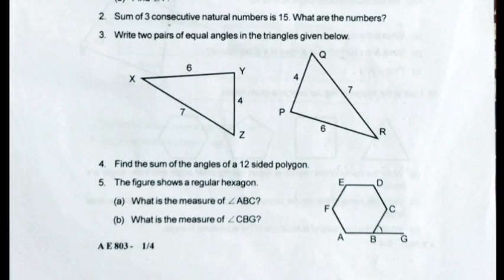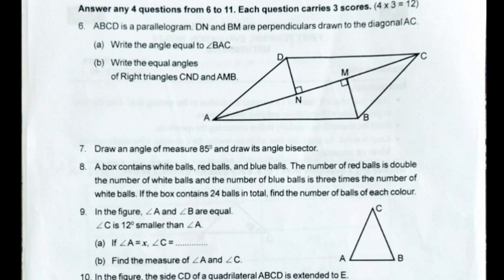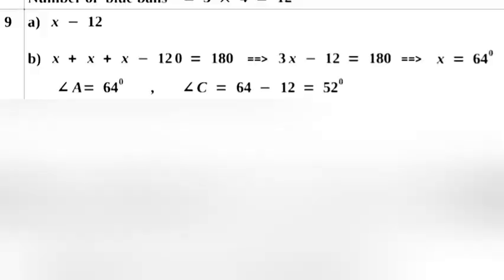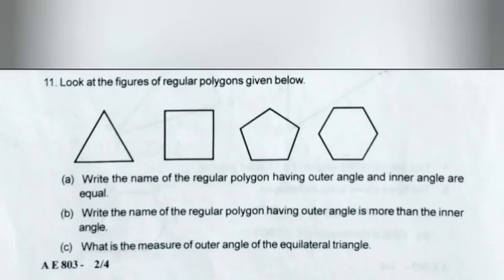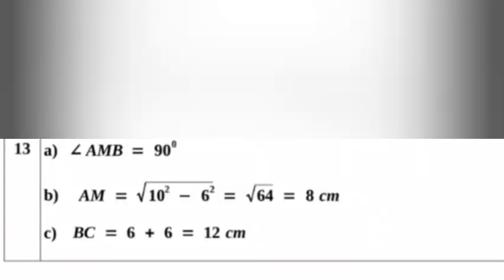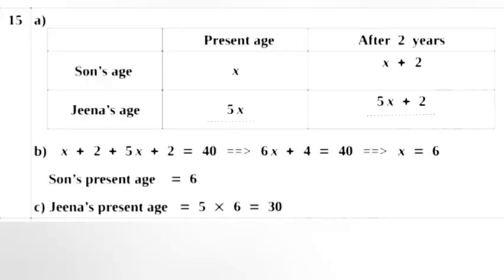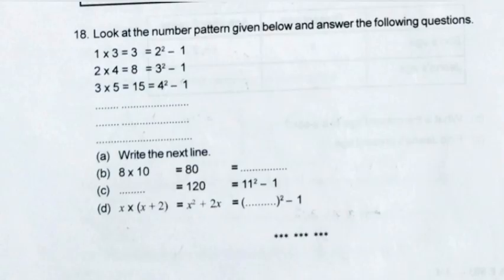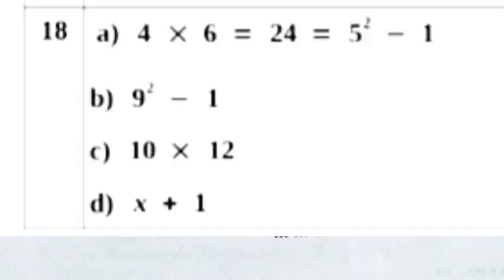Class VIII - MATHS FIRST TERMINAL EXAMINATION 2023 ANSWER KEY